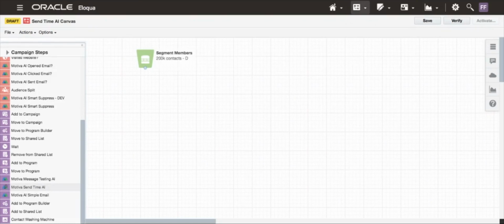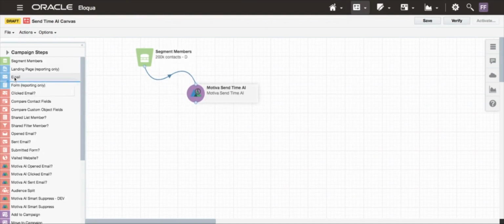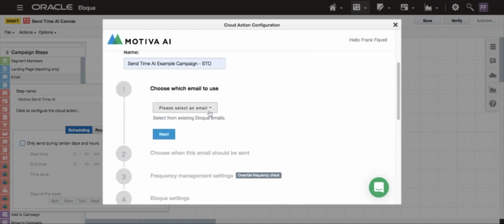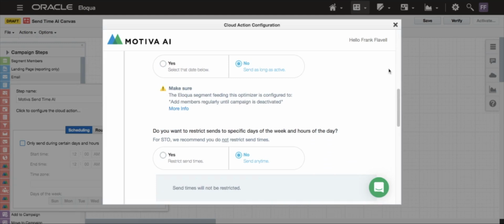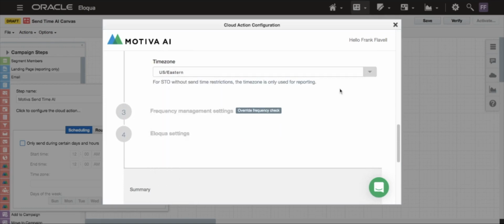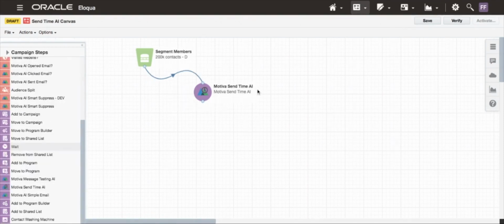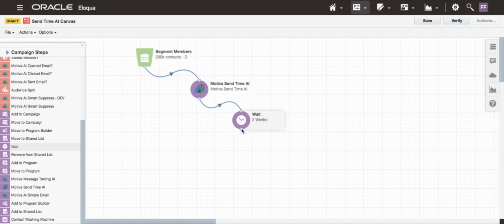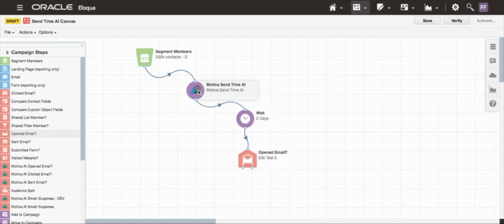The Secret to 24/7 Email Optimization: Motiva Send Time AI Guide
Learn how to configure a Motiva Send Time AI step in the Eloqua campaign canvas and the key considerations of the campaign architecture.